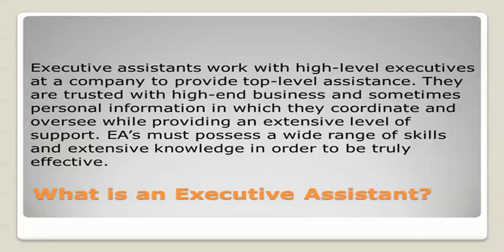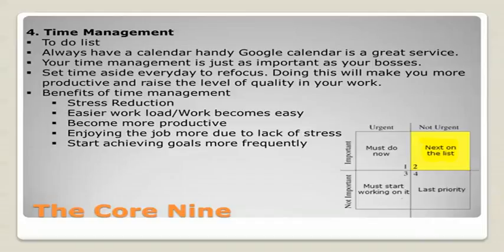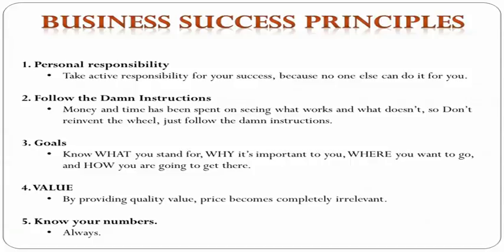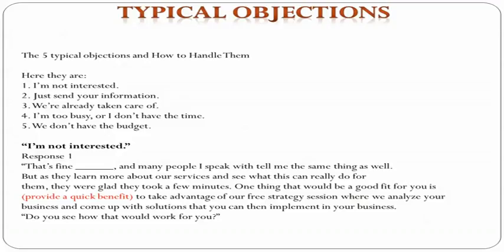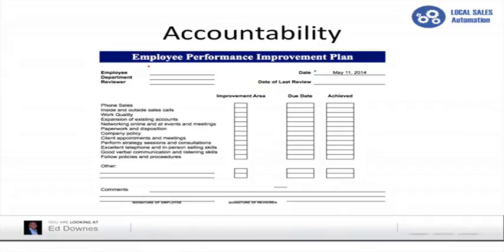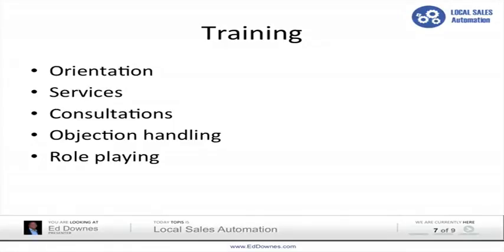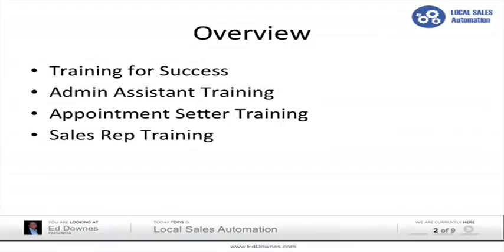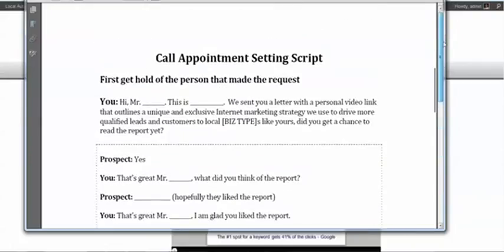QZX700 SAL3S AUT0MAT10N